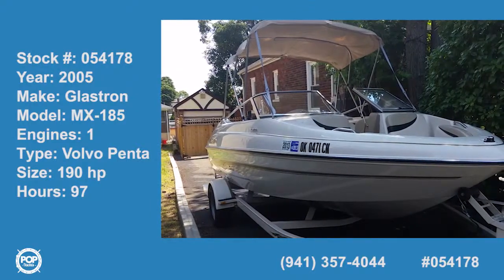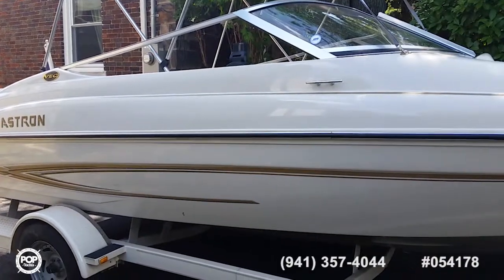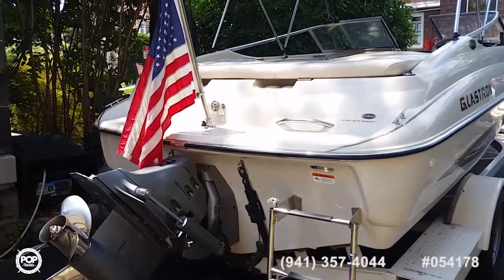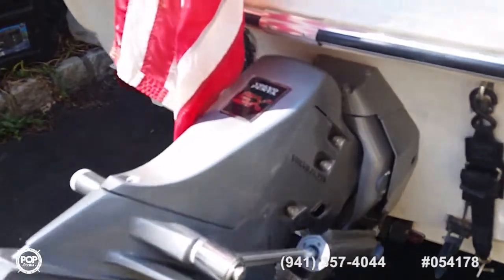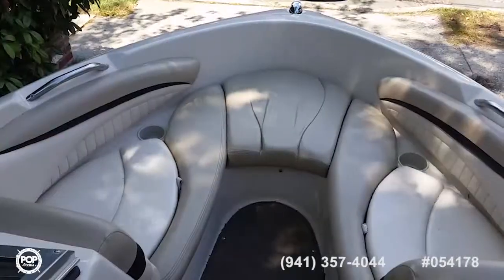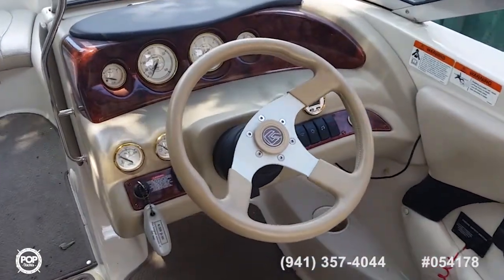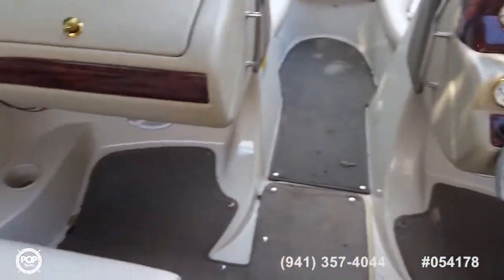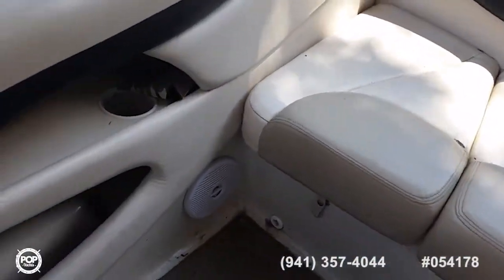[UNAVAILABLE] Used 2005 Glastron MX-185 in Cliffside Park, New Jersey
2008 Sea Ray 185 Sport in Greenwood Lake, New York - $14,500

1980 Cobalt 19BR in Staten Island, New York - $12,800

2013 Bayliner 185 BR in Margate City, New Jersey - $15,500

2016 Chaparral 19 H2O in Wantagh, New York - $31,900

2003 Sea Ray 185 Sport in East Setauket, New York - $14,500

2012 Bayliner 185 Bowrider in Brooklyn, New York - $12,999

2001 Four Winns 190 Horizon in Simsbury, Connecticut - $16,500

2009 Stingray 185 LX in Ridley Park, Pennsylvania - $15,000

2011 Sea Ray 195 Sport in Stratford, Connecticut - $23,500